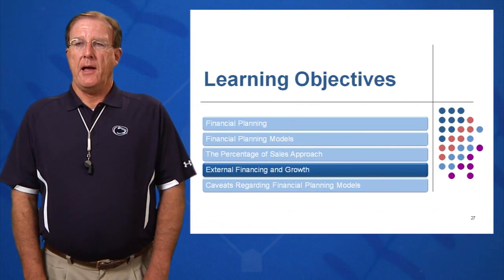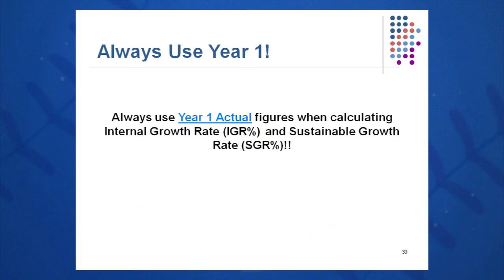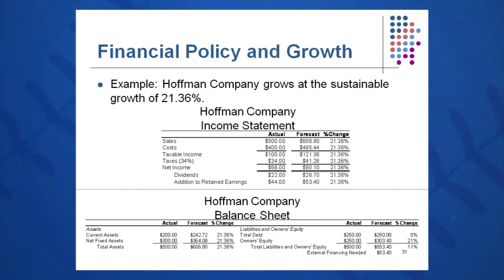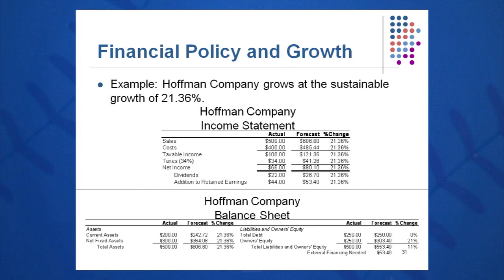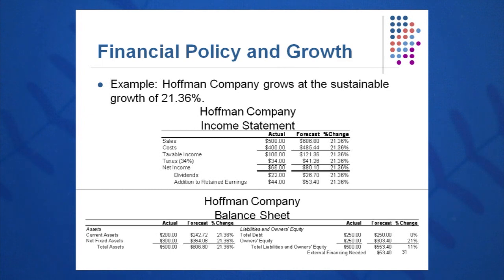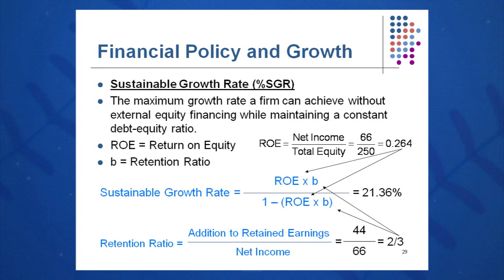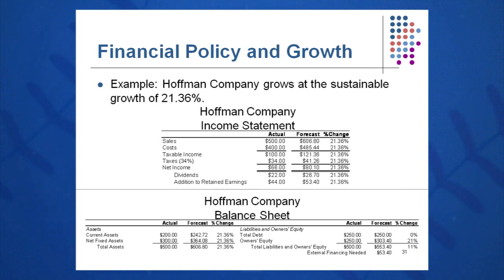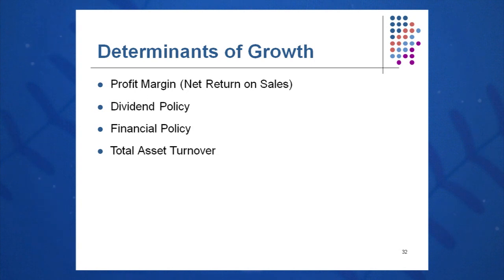Session 04: Objective 4 - External Financing and Growth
Chapter 4: Long-Term Financial Planning and Control

Objective 4 - Key Concepts:
IGR vs. SGR
Internal Growth Rate (IGR): the maximum growth rate a firm can achieve without external financing of any kind.
Sustainable Growth Rate (SGR): The maximum growth rate a firm can achieve without external equity financing while maintaining a constant debt-equity ratio.
*Always use year 1 actual values
Hoffman Company
Actual vs. Forecasted

Determinants of Growth
Profit Margin
Dividend Policy
Financial Policy
Total Asset Turnover